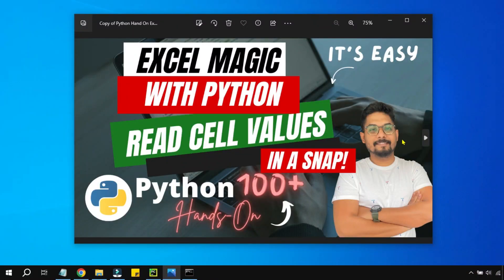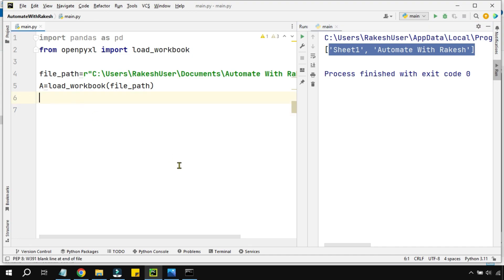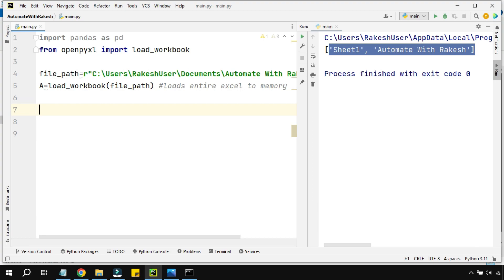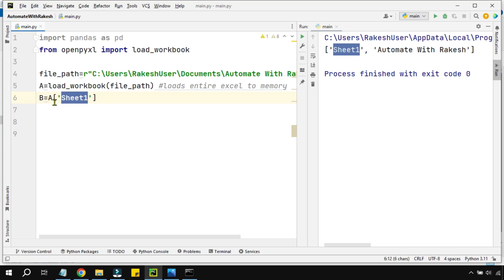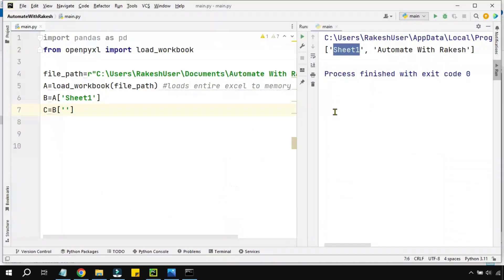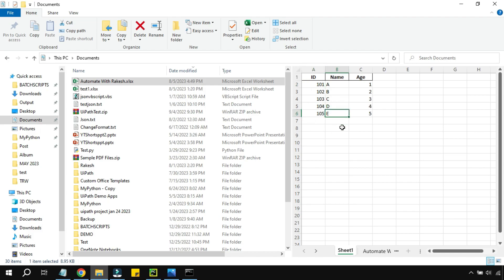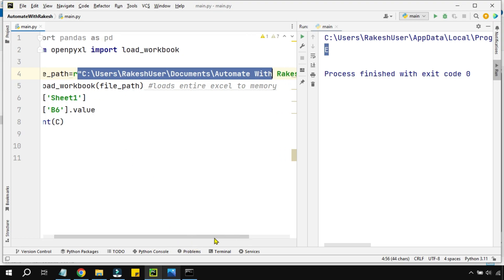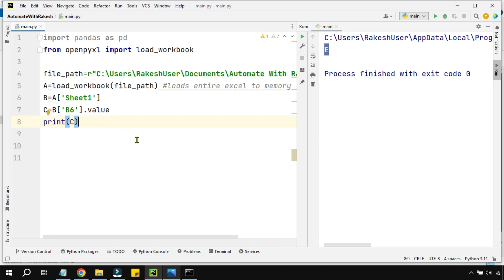Python Openpyxl: How to Read Excel Cell Values in a Snap!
Master Excel Data Reading with Python! Learn how to extract cell values from Excel spreadsheets using Python in this tutorial. Unlock the power of data manipulation and boost your productivity!

Get Answers to:
How do I read a cell value in Excel using Python?
How to read Excel cell value in Python openpyxl?